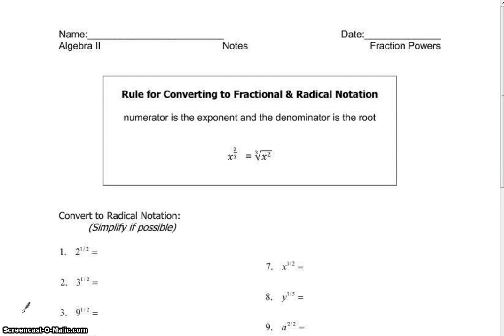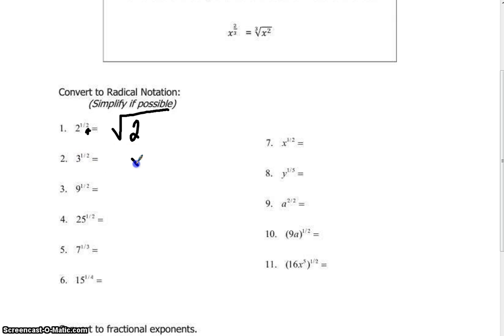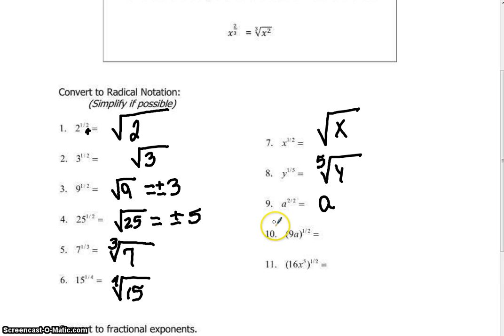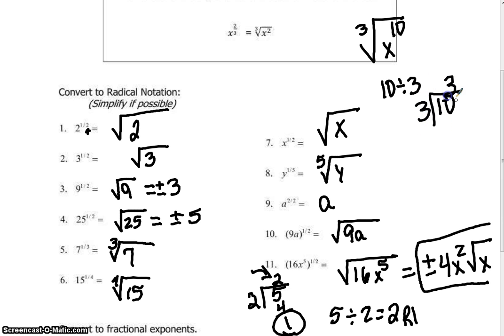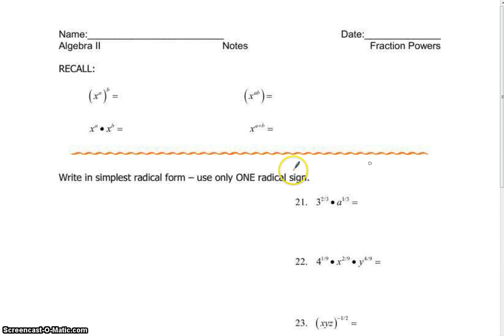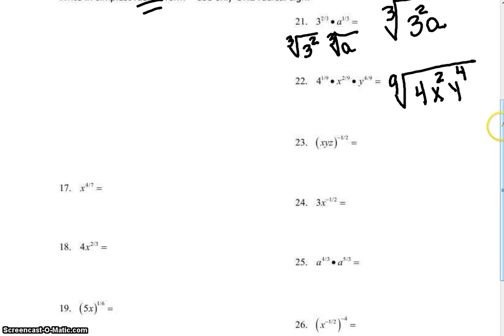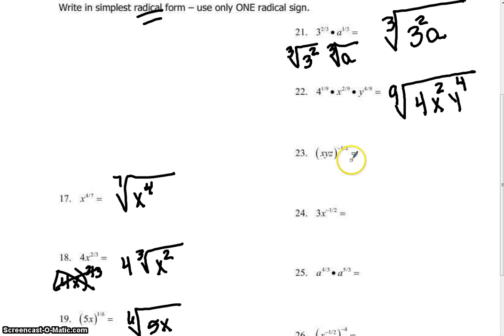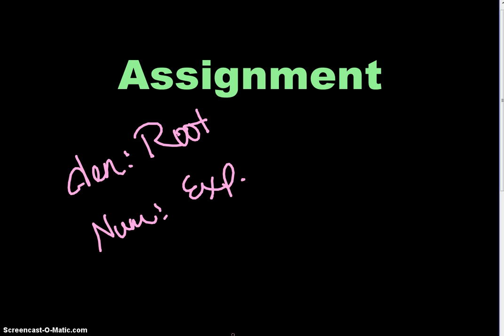A2 Fraction Powers Day 1